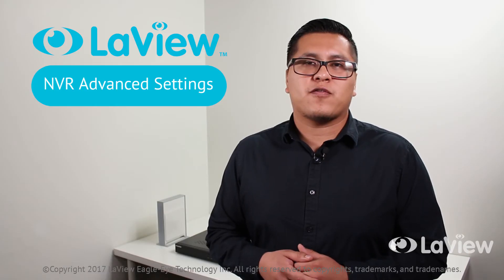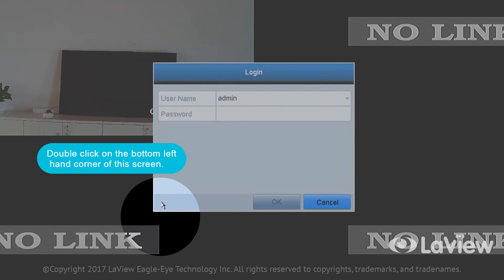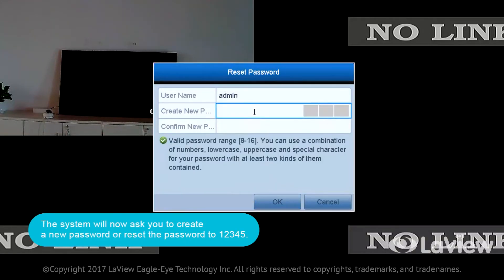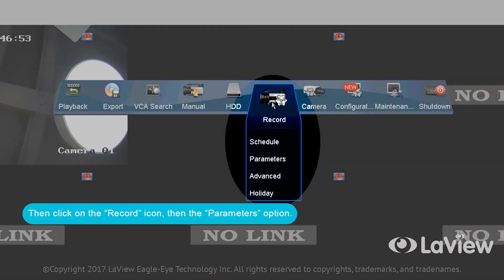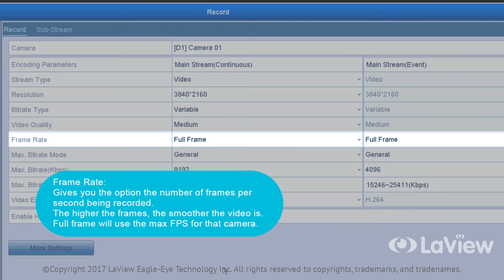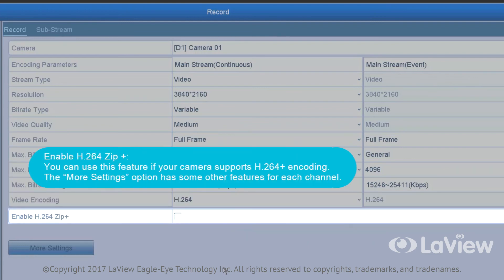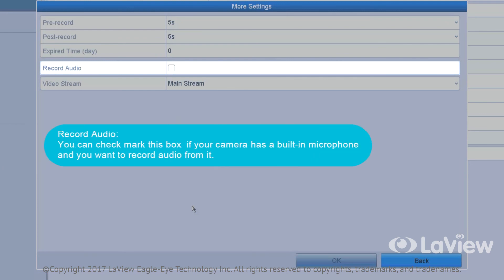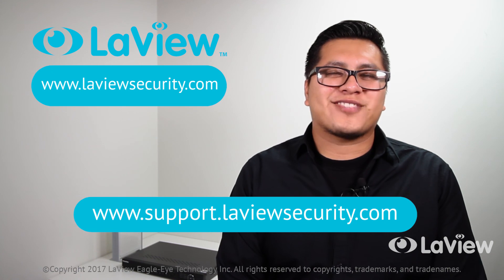How to Set Up Your NVR Part 3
Hello, thank you for choosing LaView Security! Today's video will go over how to do the advanced set up options for your NVR. Please view the step by step process. Skip to the section you want to watch by clicking on the time below. This video features the following:
Password Reset: 00:23
Recording Parameter Settings: 03:00
Digital Zoom: 07:43

or please fill out the contact form.

About Us:

Keeping an eye on what matters most, has never been so easy.

Take control of your World with easy to setup surveillance giving you remote access to view just about anything. Let LaView enhance your lifestyle, and help you live a safer life.

LaView is a U.S. based company in the category of home security and network video surveillance located in City of Industry, CA.

We offer industry standard surveillance products featuring Full HD 1080P, 3MP and 4MP products in DVRs, NVRs, HD cameras, and wireless.

Corporate Values: Reliable, Family, Respect, and Compassion.
Designed in the United States of America.